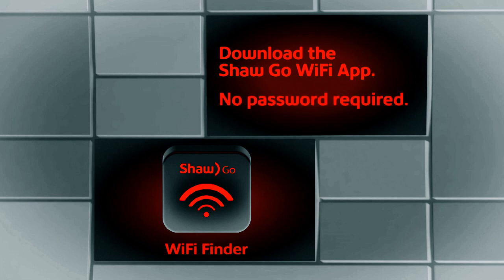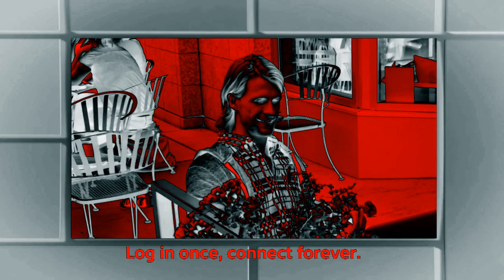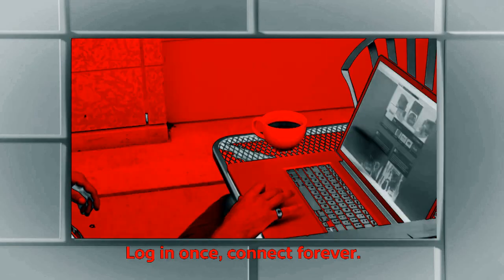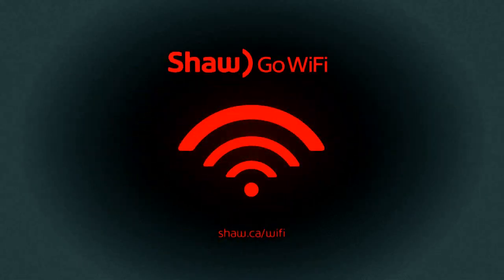How to Log in to Shaw Go WiFi once and connect forever _ Shaw Support in VerizonChorded